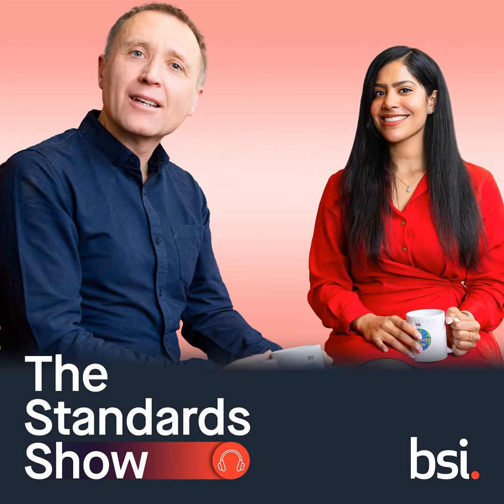Certification Conversations series | Innovation management kitemark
This episode is part of the Certification Conversations series, in collaboration with BSI Certification.

Matthew speaks to BSI’s Rahul Shah and Chris Parry about how organizations can use and benefit from the BSI Innovation Management Kitemark - a certification scheme designed to measure the outputs of innovation.